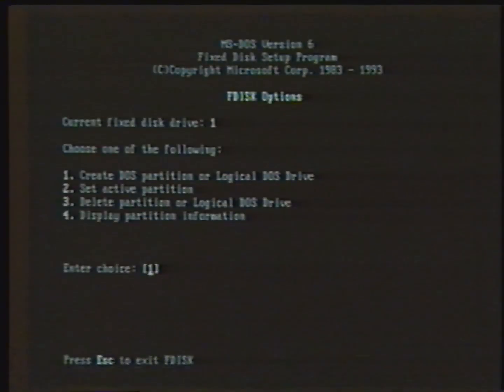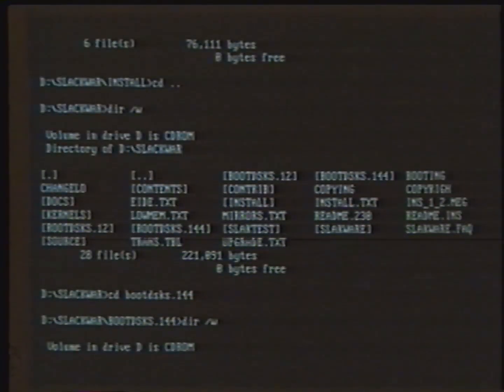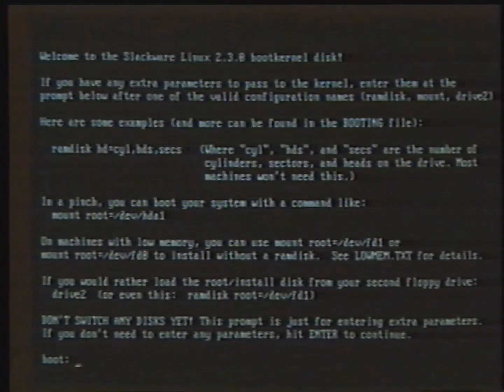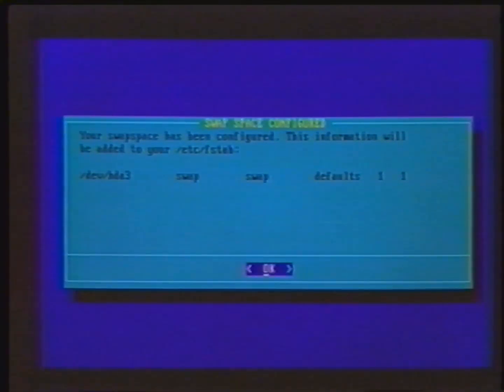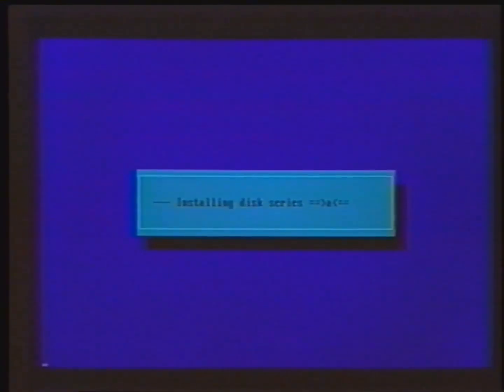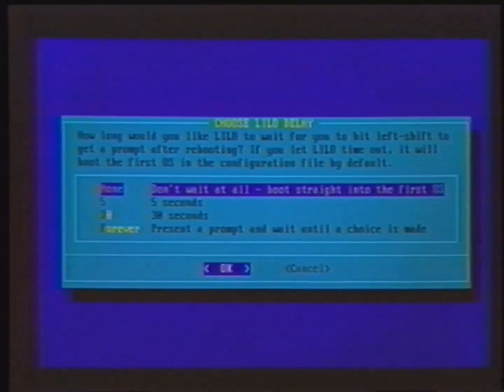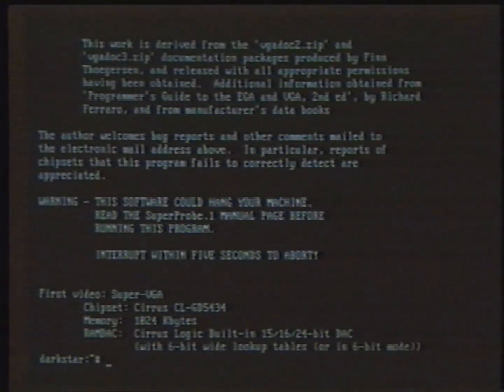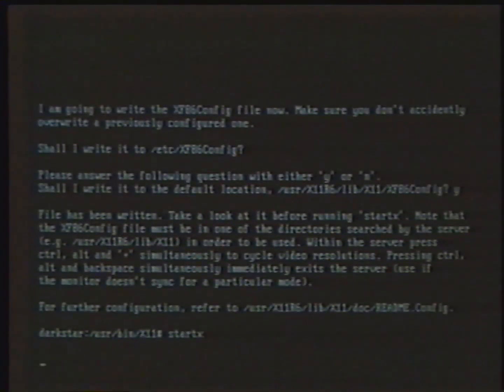Installing and Using Slackware Linux in the 1990s - Old Retro Linux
In 1995, Slackware Linux stood as one of the earliest and most respected Linux distributions, known for its simplicity, stability, and adherence to UNIX principles. Originally created by Patrick Volkerding in 1993, Slackware had, by 1995, already gained a strong following among Linux enthusiasts and system administrators who valued a clean, no-frills operating system.

By this time, Slackware 2.x and 3.0 were circulating. Notably, Slackware 3.0, released in late 1995, marked an important transition: it was among the first Slackware releases to switch from the older a.out binary format to the newer ELF (Executable and Linkable Format) binaries. This change aligned Slackware more closely with the evolving Linux kernel (around version 1.2.x moving toward 1.3.x at the time) and the broader Linux community’s push for better binary compatibility and modern software development.

Slackware 3.0 typically came with:

    Linux kernel 1.2.13 (the stable release at that time),

    Essential development tools like GCC (GNU Compiler Collection),

    Classic text editors like vi and emacs,

    The X Window System for graphical environments (typically XFree86),

    A set of popular window managers (fvwm was a common lightweight choice),

    Core networking utilities (important as the Internet was beginning to explode in popularity),

    A minimal yet powerful package management system — mainly based on simple .tgz (tar-gzipped) packages without the dependency management seen in later distros.

Slackware emphasized manual configuration: users were expected to edit configuration files directly (often in /etc) instead of relying on graphical installers or wizards. For many, this was seen as a positive: it taught users how Linux actually worked under the hood, providing invaluable experience for those interested in system administration or development.

Installation in 1995 was a fairly technical process. It usually involved:

    Booting from floppy disks (a boot disk and a root disk),

    Partitioning the hard drive manually using tools like fdisk,

    Installing packages from a CD-ROM, floppy disks, or over a network (for those lucky enough to have access),

    Setting up LILO (Linux Loader) manually for boot management.

At the time, Slackware was often distributed through:

    Physical CD-ROMs bundled in books or magazines (think InfoMagic, Walnut Creek CD-ROM, etc.),

    FTP downloads from university or independent servers (though this was slower and harder due to limited Internet access for many).

In a world where Windows 95 had just launched and was introducing the general public to GUI-driven computing, Slackware (and Linux in general) was still very much the domain of hobbyists, researchers, and hardcore tech enthusiasts. It didn't hold the hand of new users — but it offered a rock-solid, highly customizable, and deeply educational experience.

In short, in 1995 Slackware Linux was:

    One of the most respected Linux distributions,

    Aimed squarely at knowledgeable or aspiring power users,

    A stable, minimalist, and "close to UNIX" system,

    Pioneering shifts like ELF binaries alongside the Linux kernel’s rapid growth,

    An important force in spreading Linux during its underground, grassroots phase.